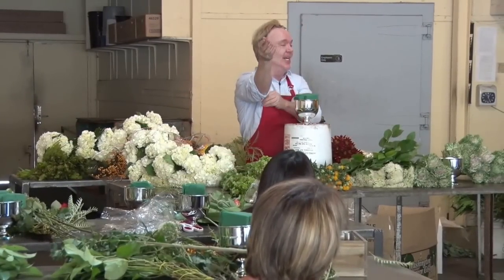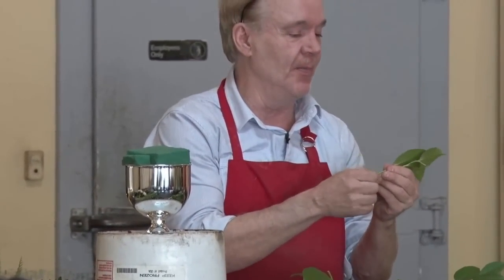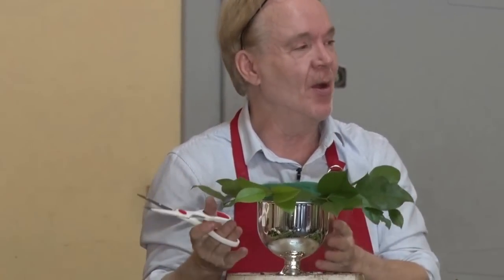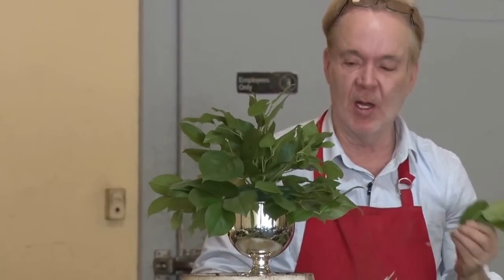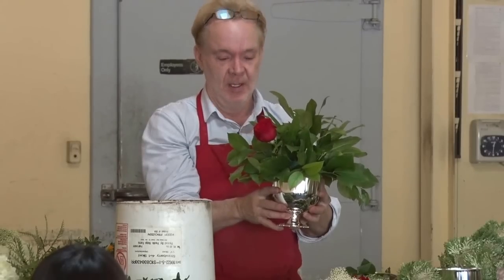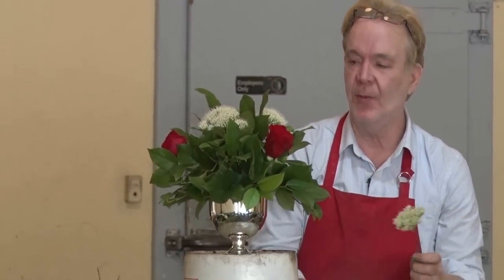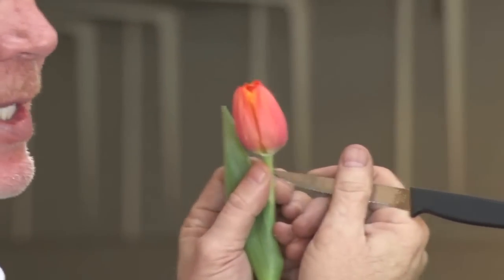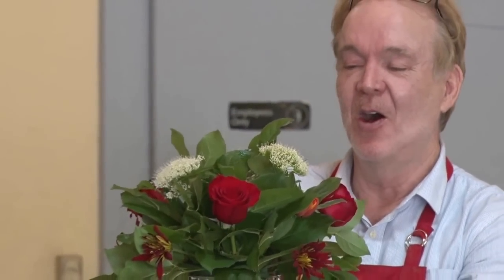Designing with Michael Gaffney ASFD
NEW
2025 European River Cruise & Floral Design Class with Michael Gaffney !

Flower Designing with Michael Gaffney of the American School of Flower Design

Mr. Gaffney is the Director of the "Chicago School of Flower Design," San Diego School of Flower Desgin, New York School of Flower Design, Minneapolis School of Flower Design, Milwaukee School of Flower Design, Miami School of Flower Design, San Francisco School of Flower Design
We have Floral design schools in over 10 locations, Register online for classes near you